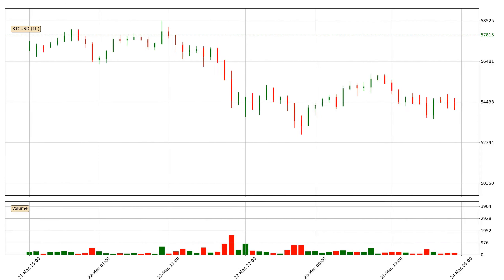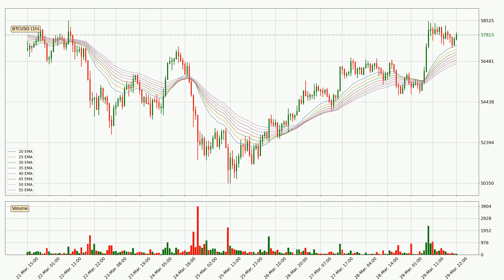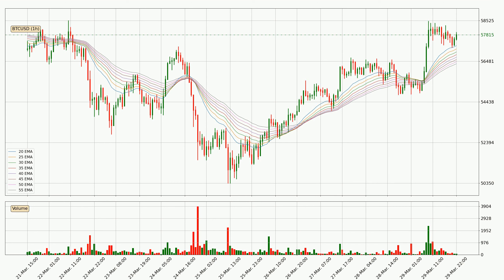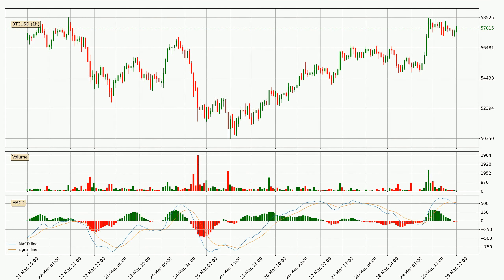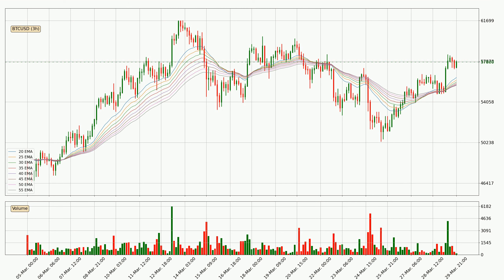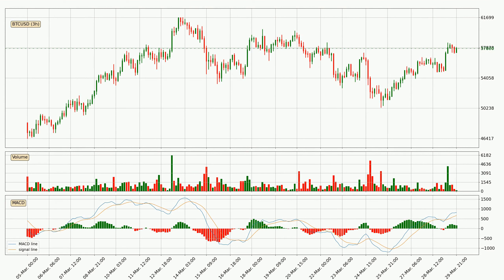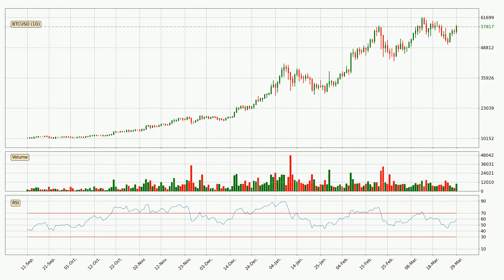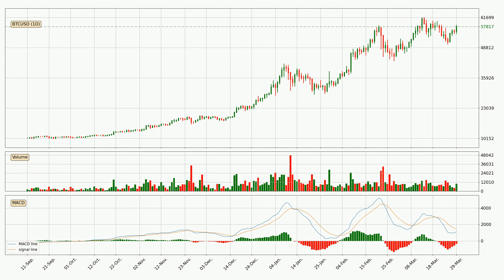Daily Update Bitcoin | What The Technical Analysis Predicts? | FAST&CLEAR | 29.Mar.2021